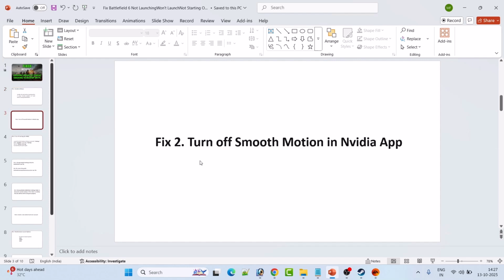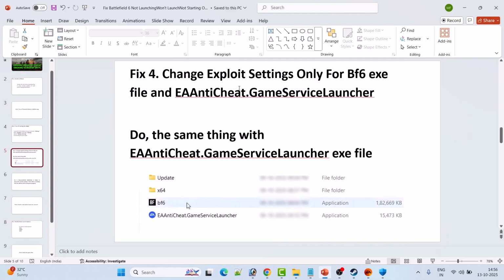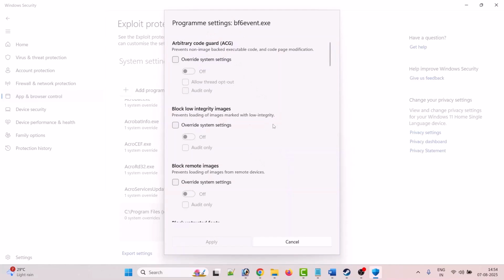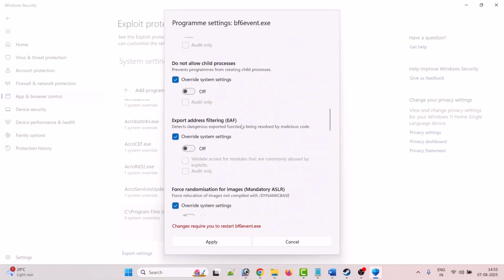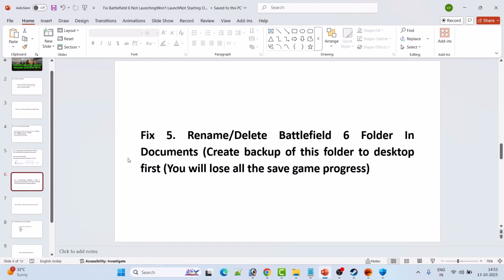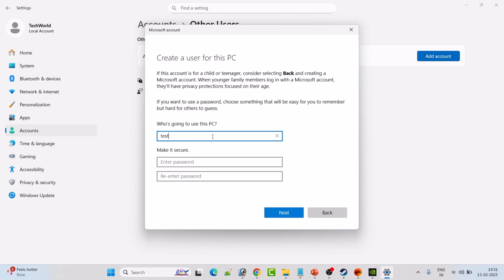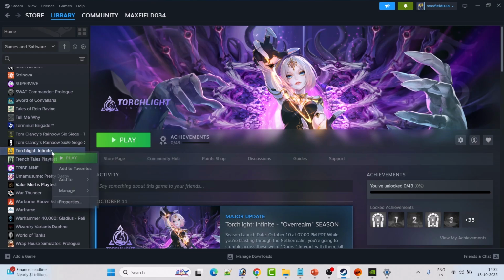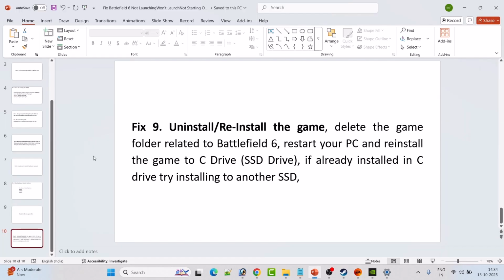Fix Battlefield 6 Crashing/Crashes To Desktop (CTD)/Crashing at Startup or Freezing on PC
In This Video Guide, You Will Learn How To Fix Battlefield 6 Crashing at Startup Error on PC. How To Fix Battlefield 6 Crash To Desktop (CTD) or Crashing or Freezing on PC.

I Hope the fixes mentioned in the video helped you to solve Battlefield 6 Crashing/Crashes To Desktop (CTD)/Crashing at Startup or Freezing on PC.